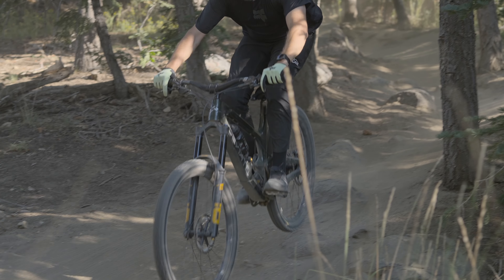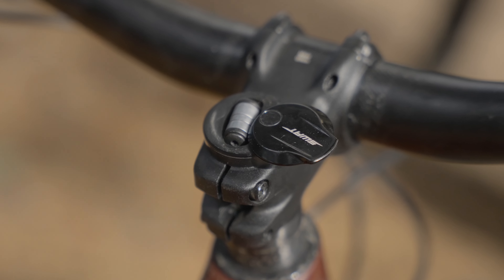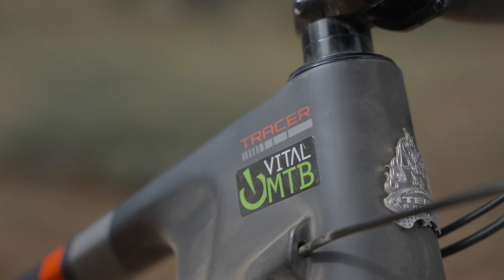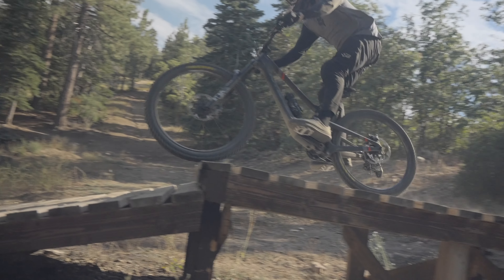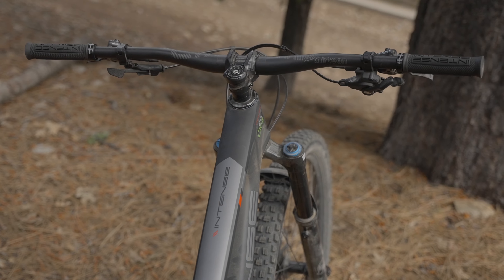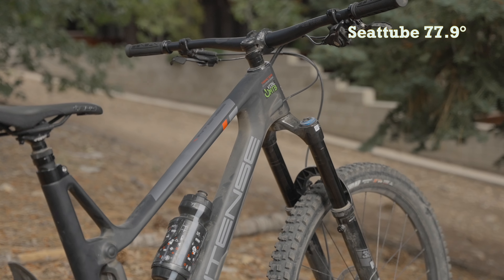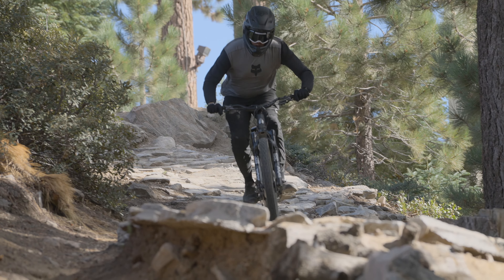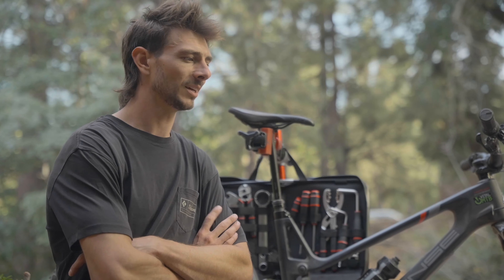Vital Test Sessions - Intense Tracer 279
Intense has a long history of building race-winning bikes and carries on that legacy with the Intense Factory Race team and Tracer 279. With one win under its belt and second place overall in the U21 EWS beneath Seth Sherlock, the Tracer 279 is a very promising platform from Intense and has proven competitive on track. Stepping away from the VPP designs of the past, the newest Tracer uses Intense's own JS link.

We stayed right at the base of the mountain, courtesy of Visit Big Bear, and couldn't have asked for a more convenient way to spend the week testing bikes. With our condo less than a minute from the Snow Summit village, we could easily head back to our unit between laps and had plenty of space to work on our bikes. If you'd like to explore Snow Summit or Big Bear, California for yourself, check out Visit Big Bear